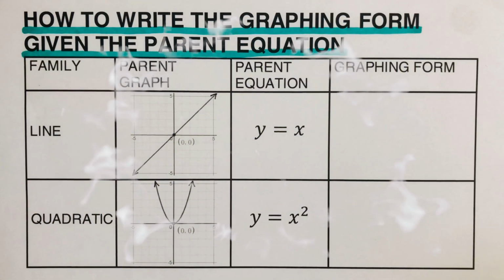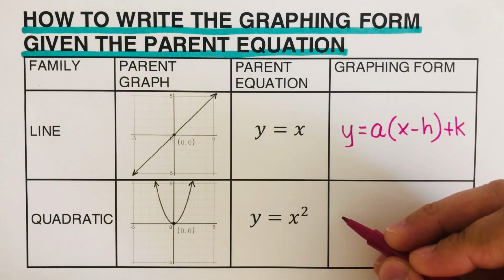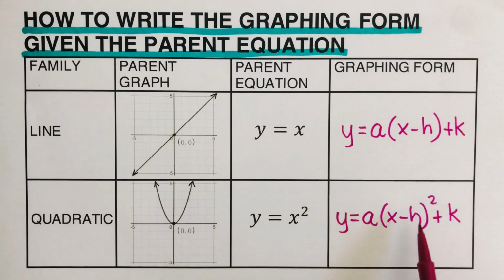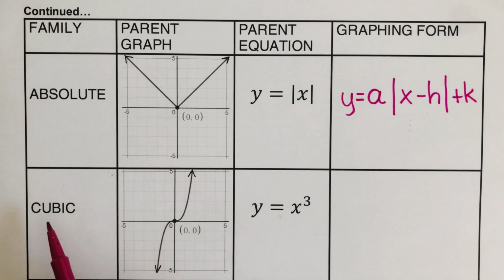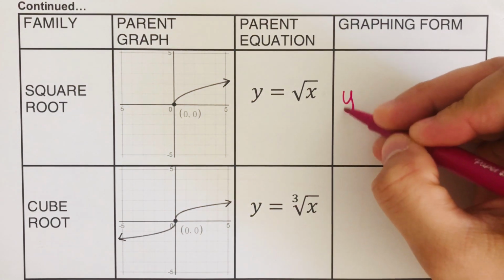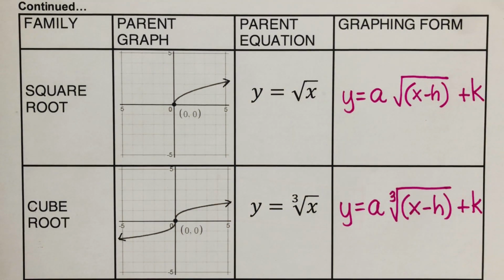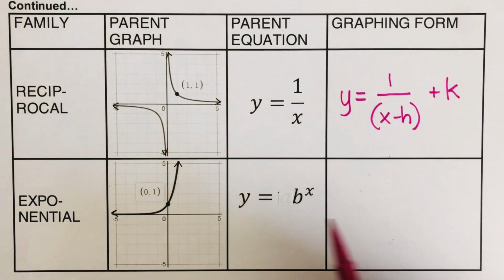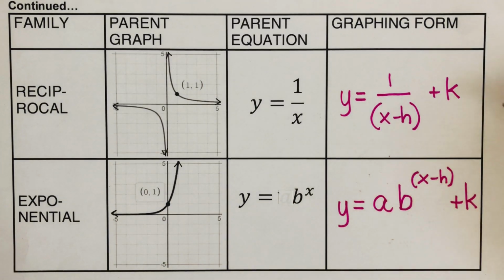Trick on How to Write The Equation in Graphing Form Given a Parent Equation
This video will show a trick on how to write an equation in graphing form of a given parent equation